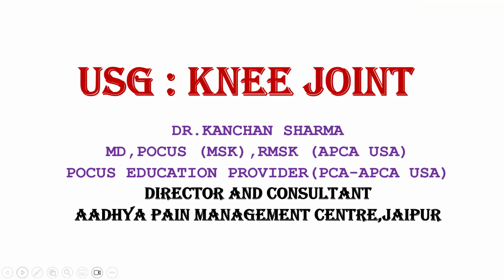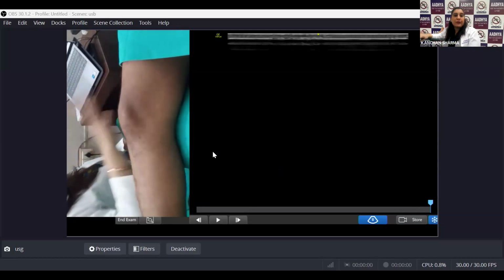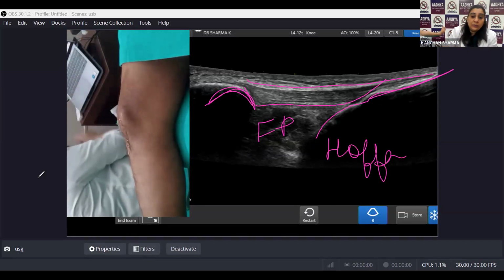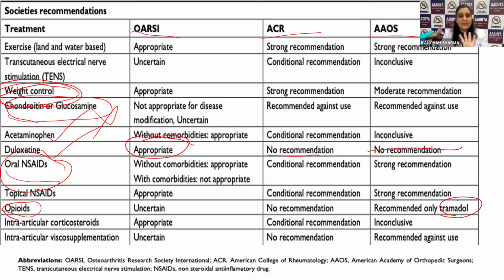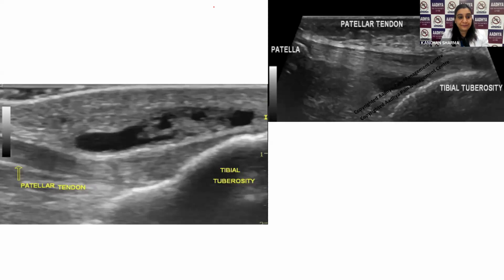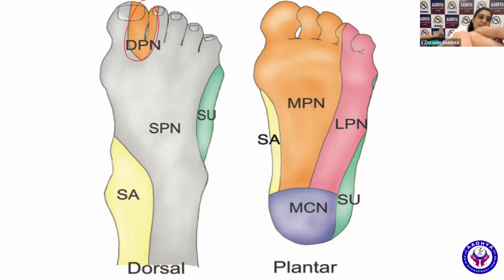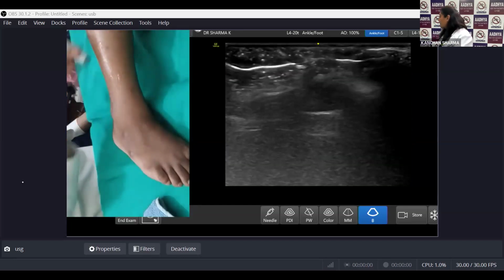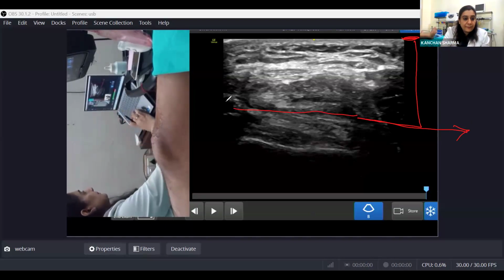Knee Joint and Nerves around Ankle Joint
nee Joint and Nerves around Ankle Joint